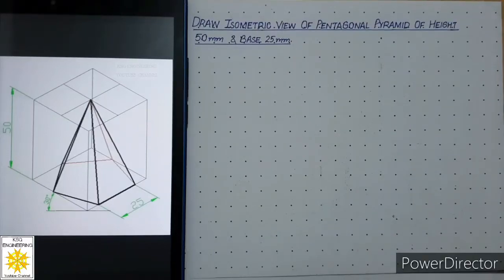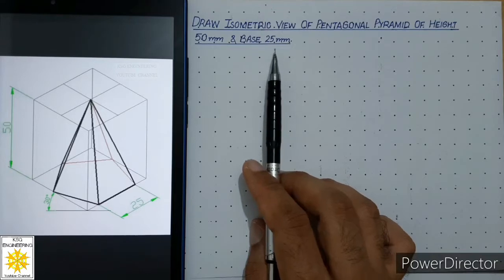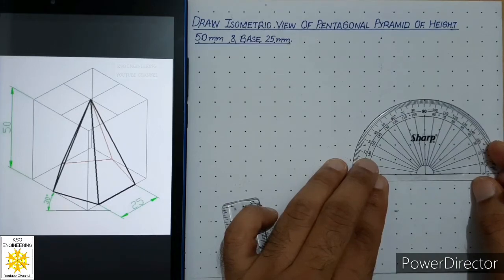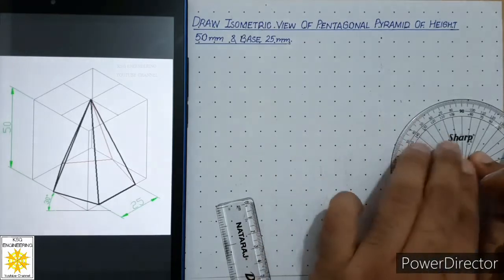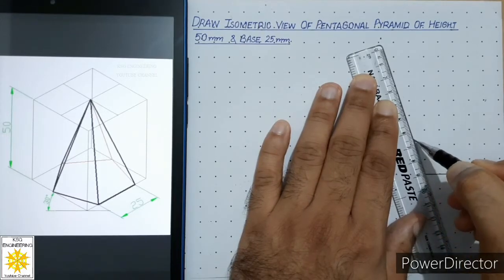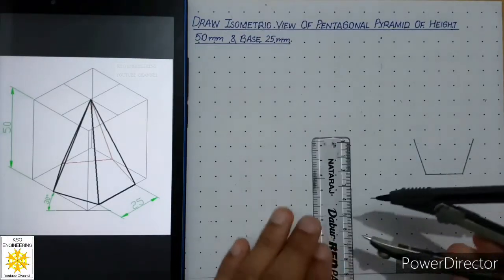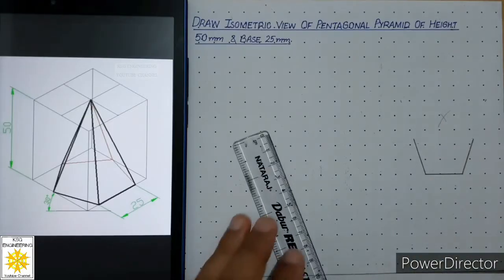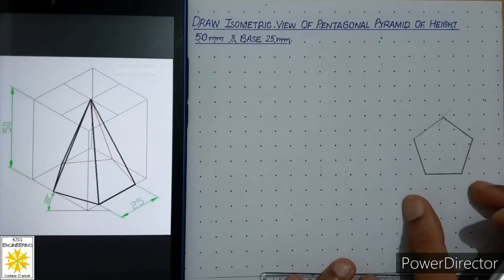Isometric view of Pentagonal Pyramid | Engineering Drawing | 10.4